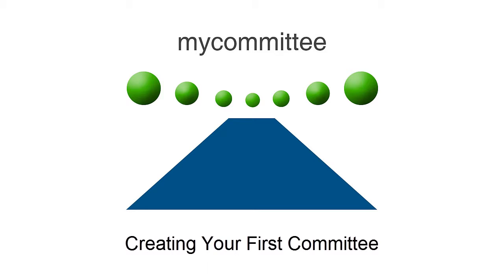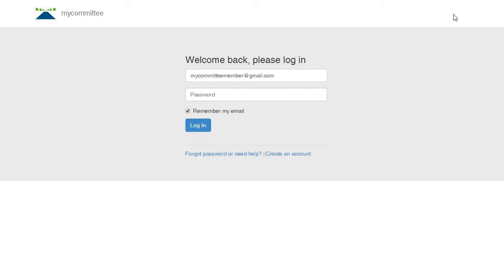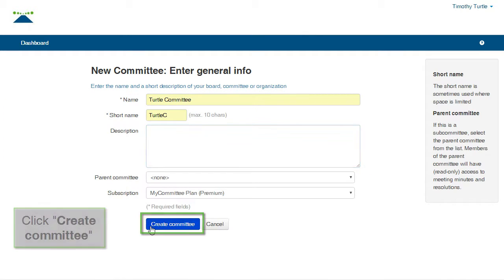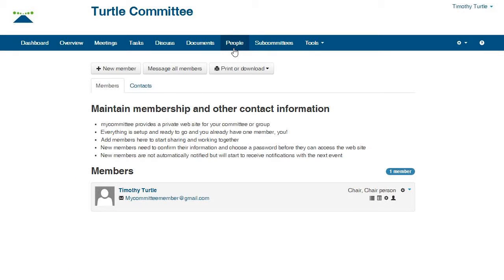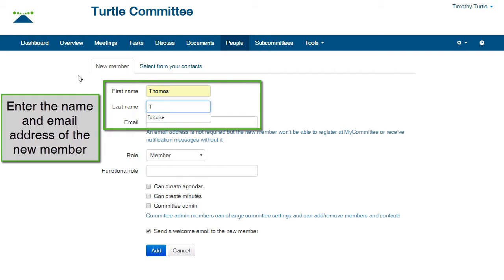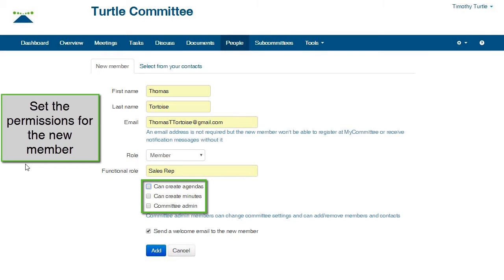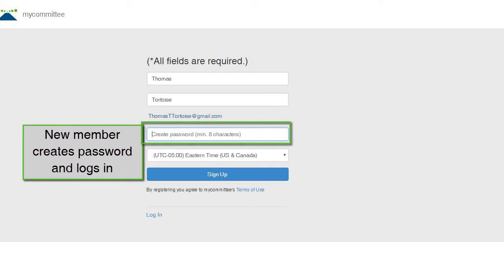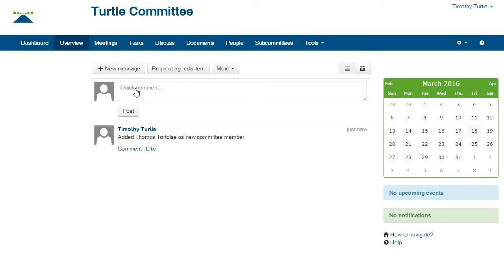mycommittee How to Create Your First Committee [HD]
mycommittee Tutorial 02: Creating Your First Committee with mycommittee, the worlds best online management system for committees and boards.